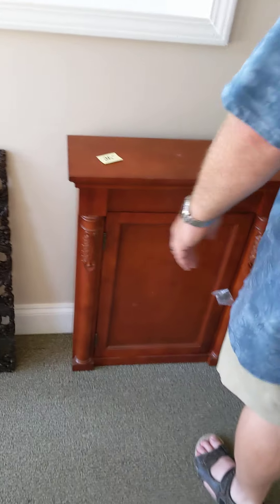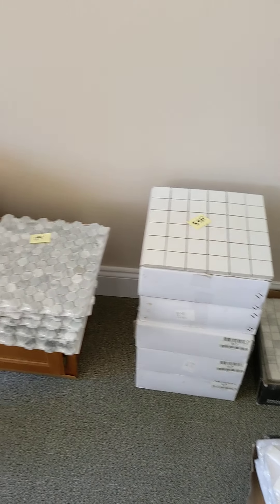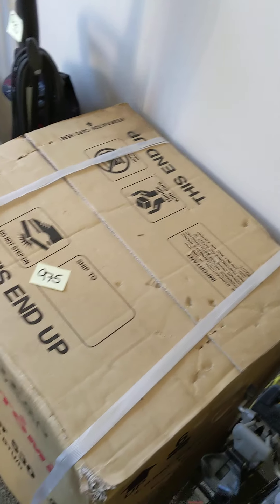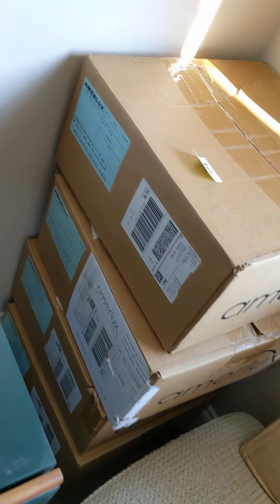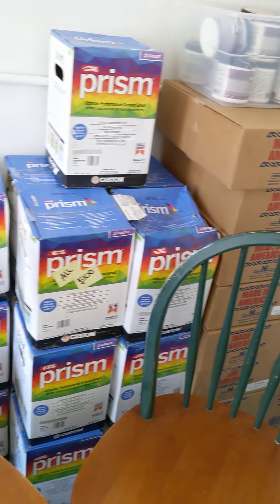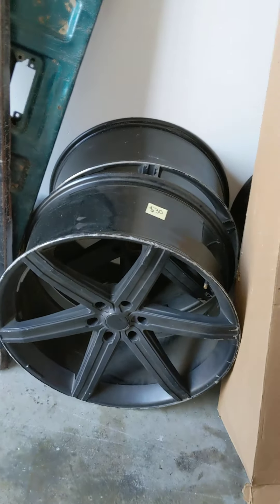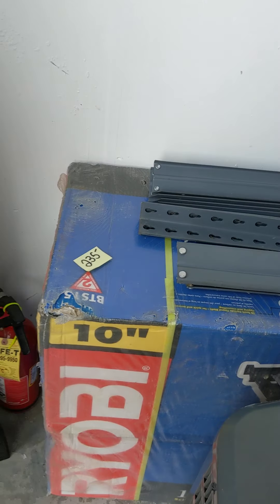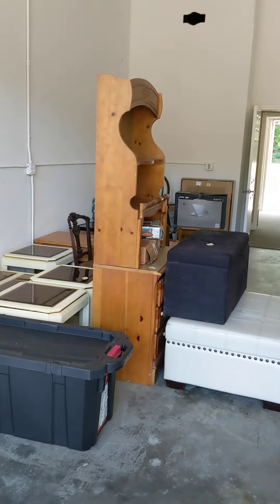Facebook Marketplace is a Huge Part of our Resale Business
While we do a lot of eBay and Antique Booth sales, selling on Facebook Marketplace has been 🔥🔥🔥 lately. Tour our storage/pickup building and see how we move stuff out locally.